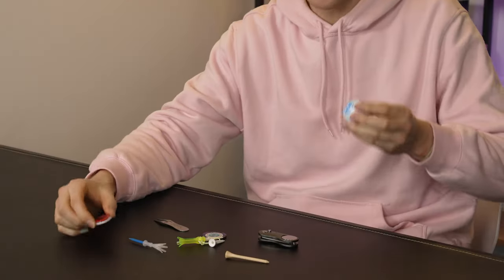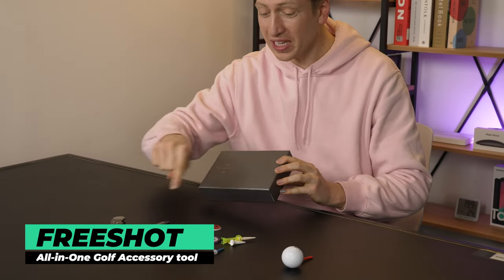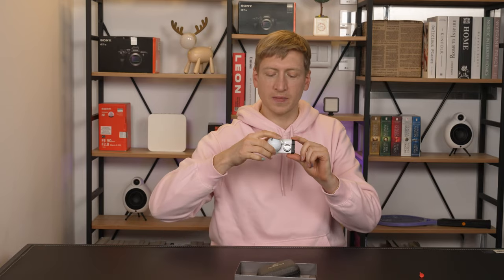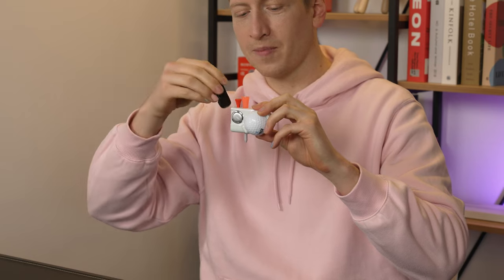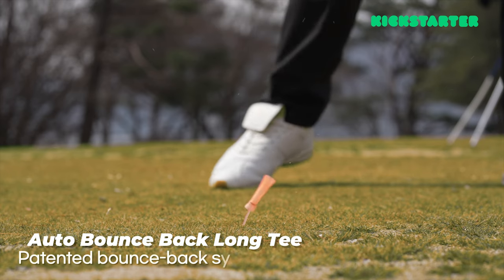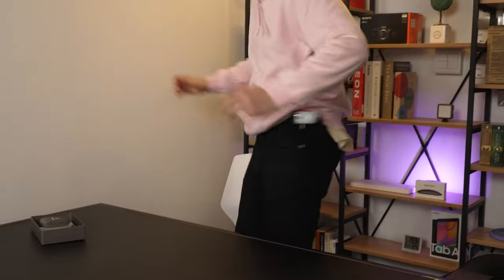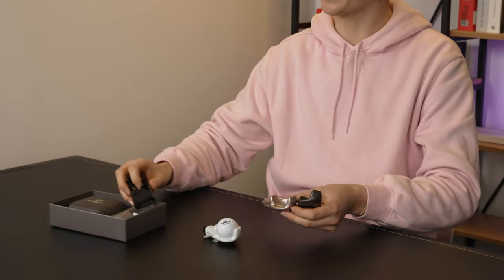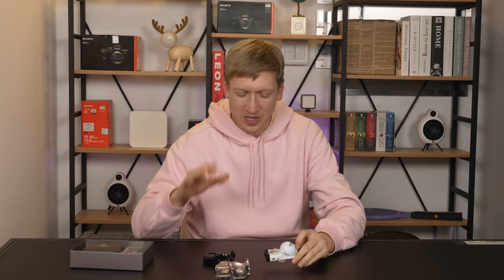Free Shot: The Everything Accessory for Golf Lovers [Kickstarter, crowdfunding, Indiegogo]